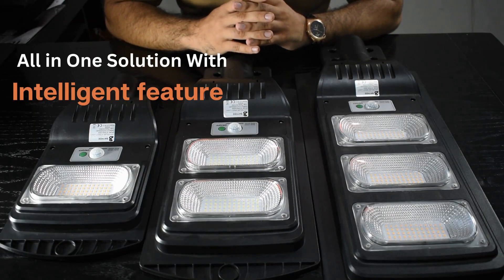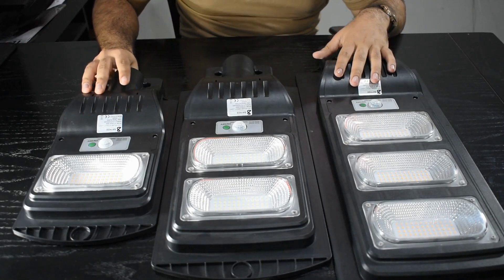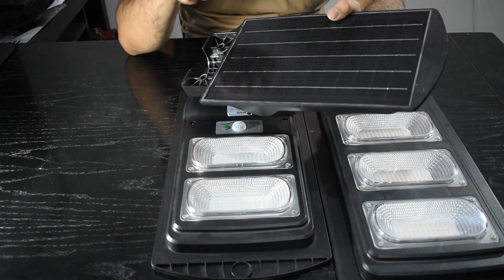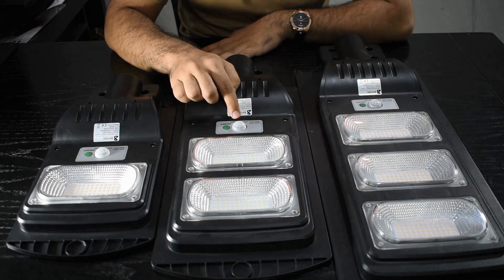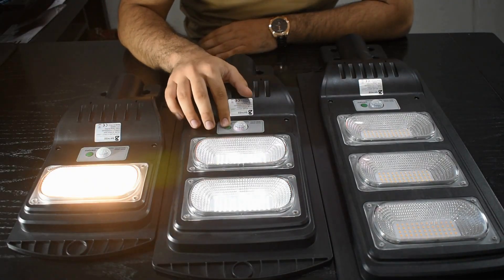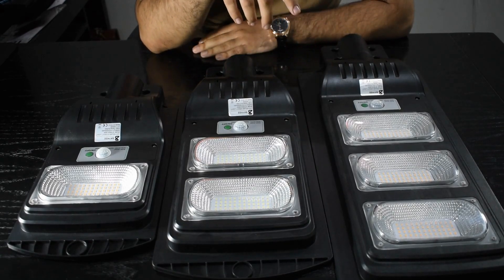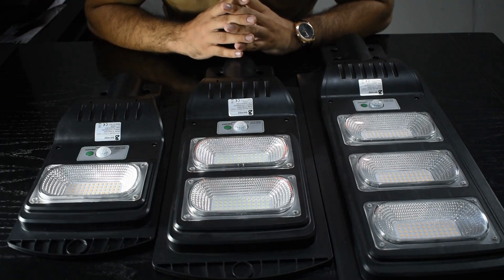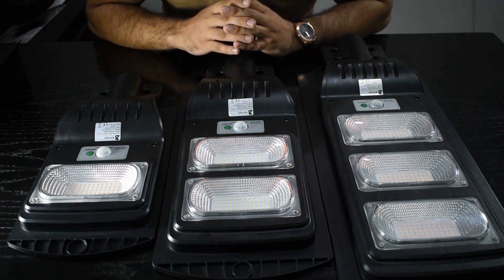Watch Baykee Solar Light XTR-04 Review NOW!!!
𝐒𝐎𝐋𝐀𝐑 𝐒𝐓𝐑𝐄𝐄𝐓 𝐋𝐈𝐆𝐇𝐓 𝐗𝐓𝐑-𝟎𝟒
• Chip type: Lumileds 2835 (by Philips）
• Input :3.2V
• Waterproof Grade：IP65
• Luminous :170Lm/W
• Dectation angle :120°
• Capacity:3.2V/15AH,LiFePO4 32650
• "Solar Panel: Monocrystalline solar panels
6V/12W"